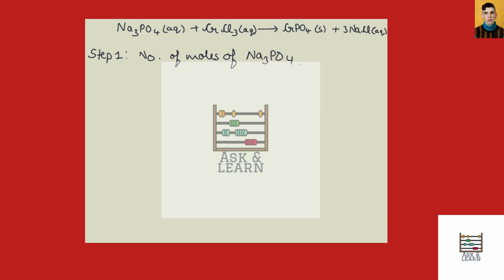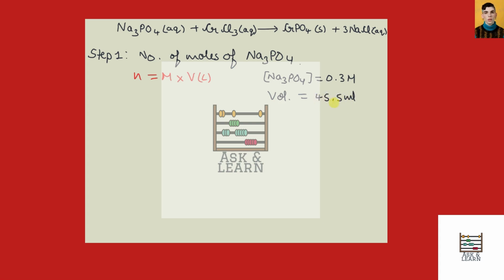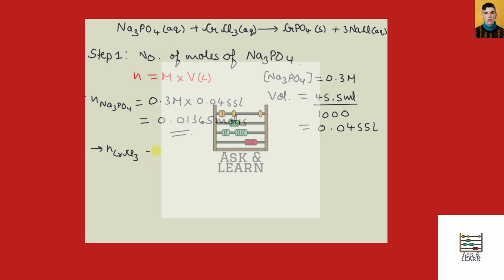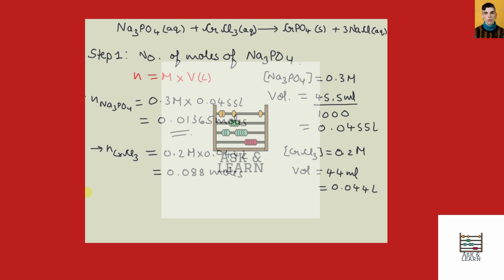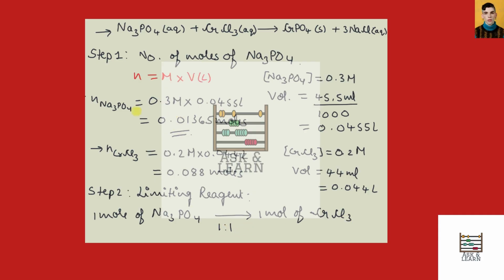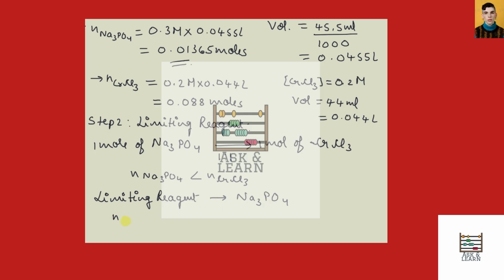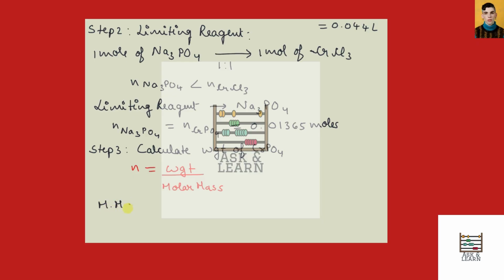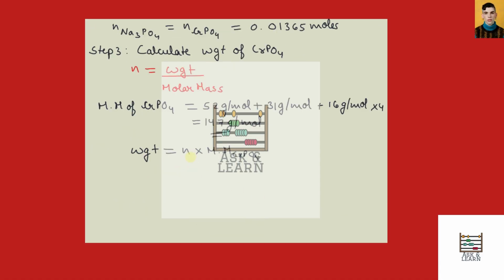[Chemistry] What mass of precipitate (in g) is formed when 45.5 mL of 0.300 M Na3PO4 reacts with 44.